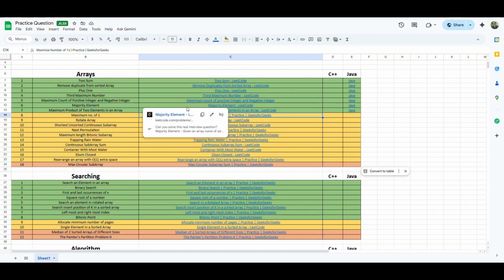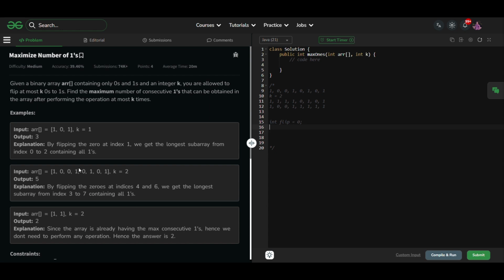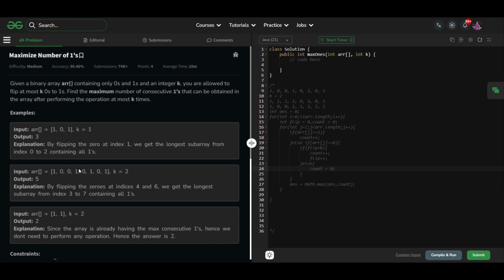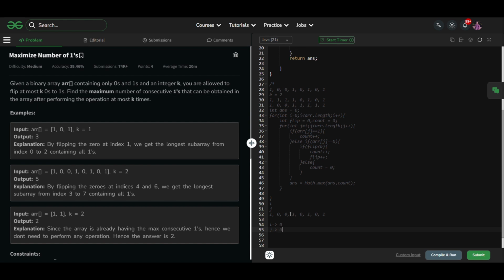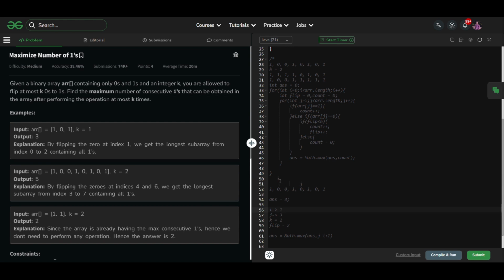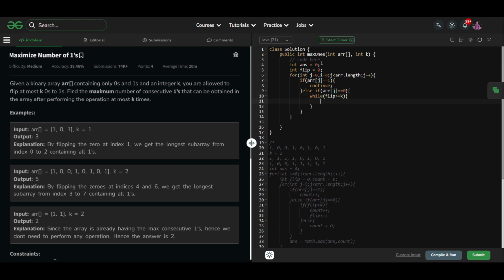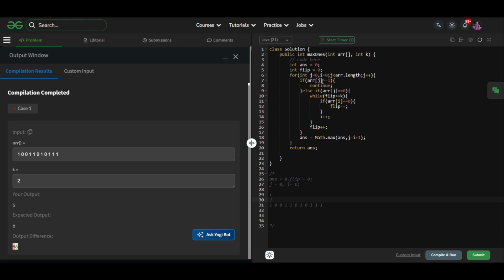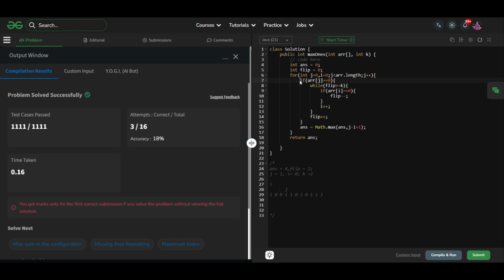Maximum no of 1 || GeeksforGeeks Array Problem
geek nerd Maximum no of 1 Maximum no of 1 geeksforgeeks
geeksforgeeks daily challenge today
geeksforgeeks -Maximum no  of 1-
geeksforgeeks geeksforgeeks solution
geeksforgeeks Weekly contest